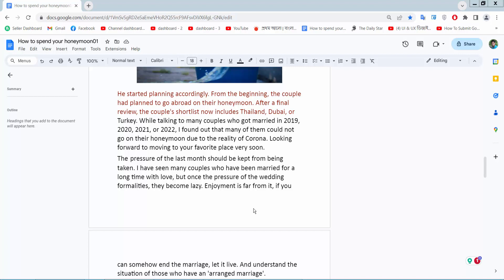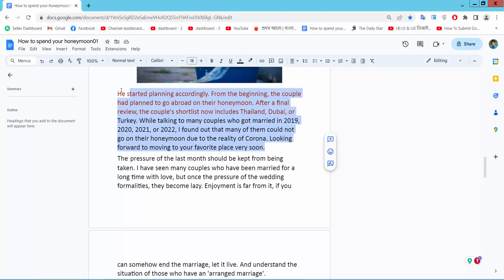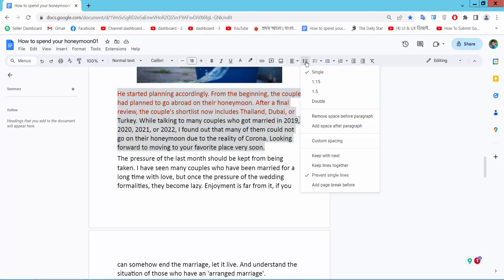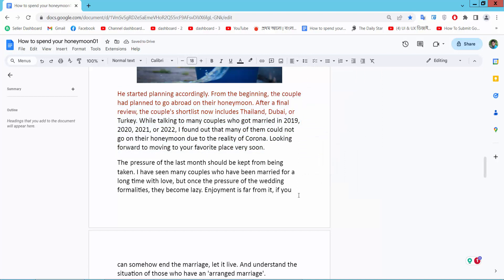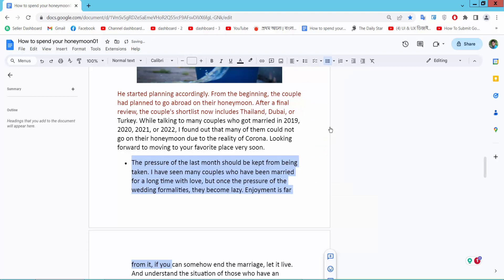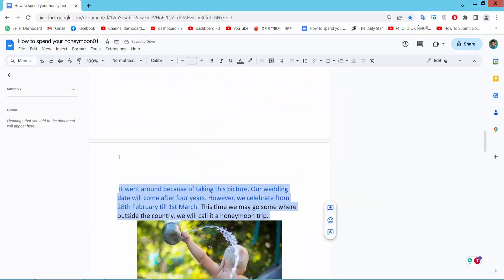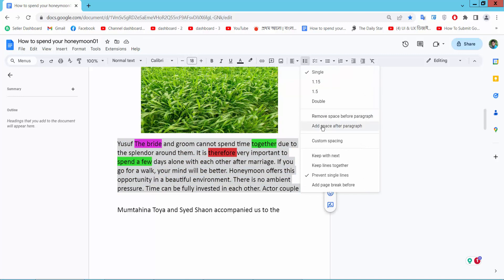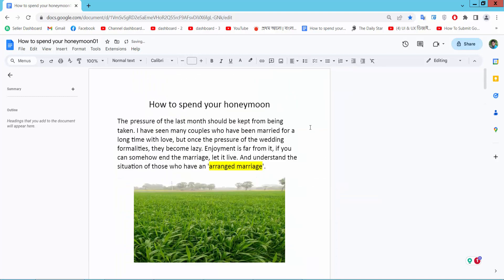How to add space after paragraph in google docs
Hello everyone, Today I will show you, How to add space after paragraph in google docs.